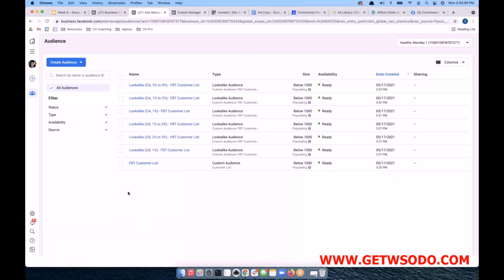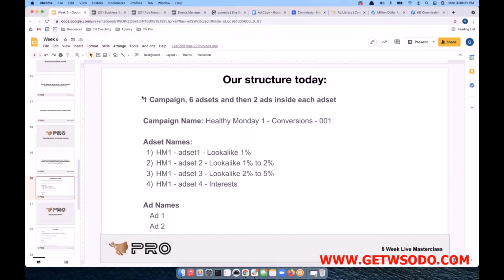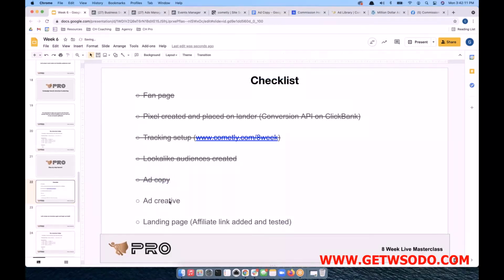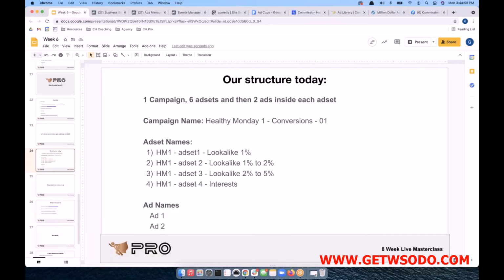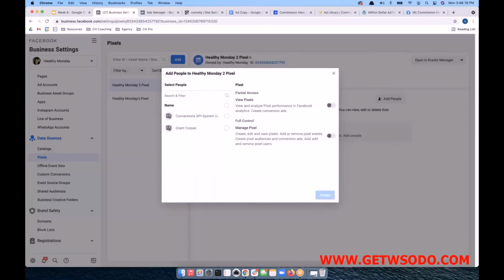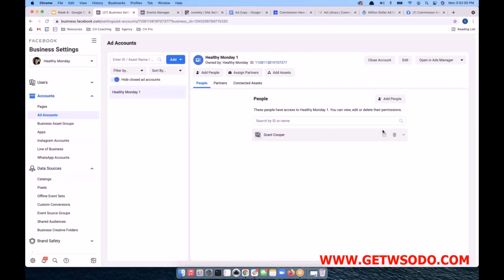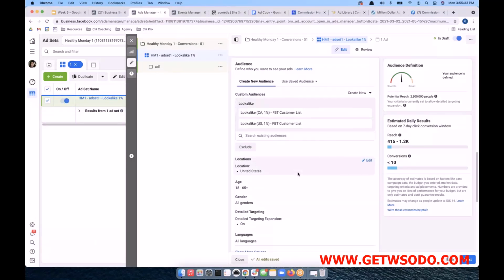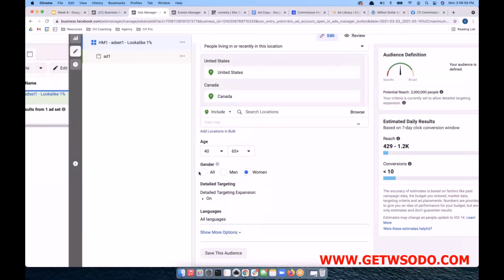06-Week 6 (May 17, 2021)_2